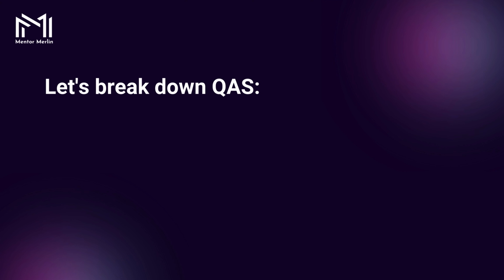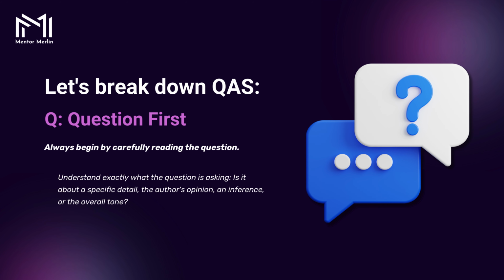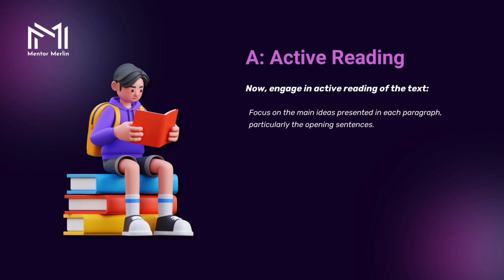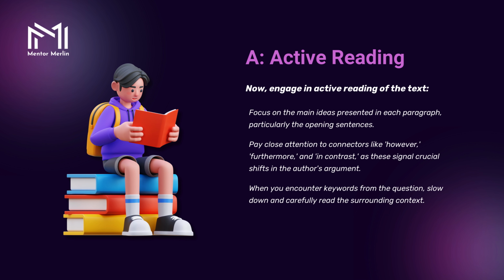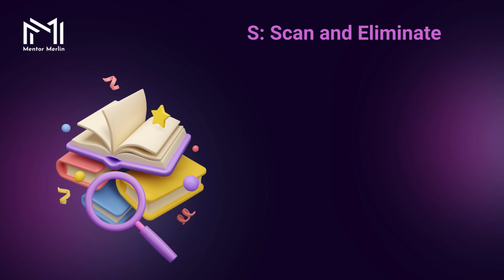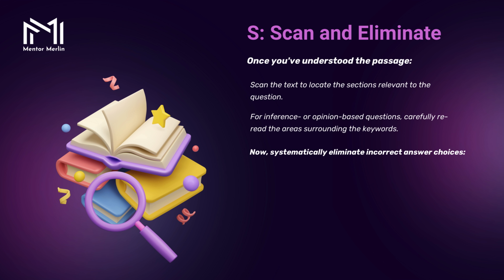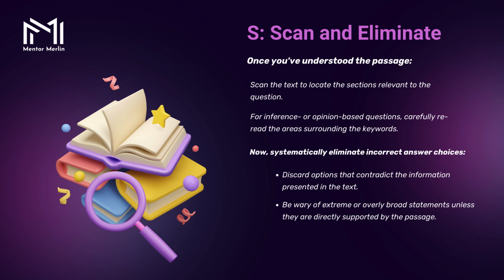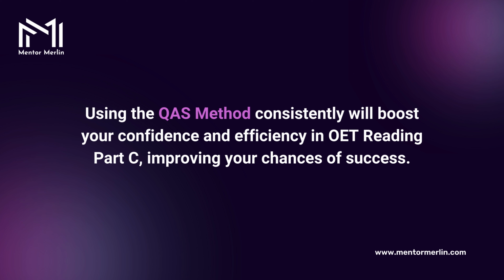OET Reading Part C The QAS Method | Tips to Score High in OET Exam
Master OET Reading Part C with the QAS Method! Learn how to approach questions, analyze options, and select the best answers with confidence.

OET  Practice Time!

Join now to Mentor Merlin - OET FREE Live Class

Topic: Introduction
Mentor: Registered Nurse, UK NHS
Medium: Zoom